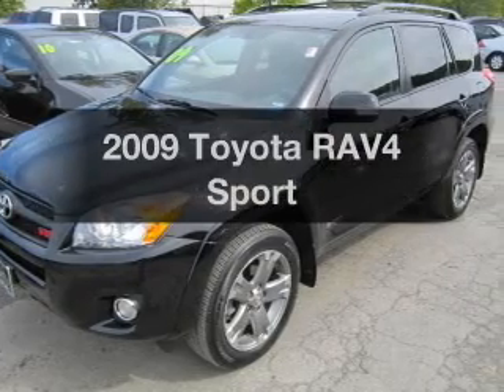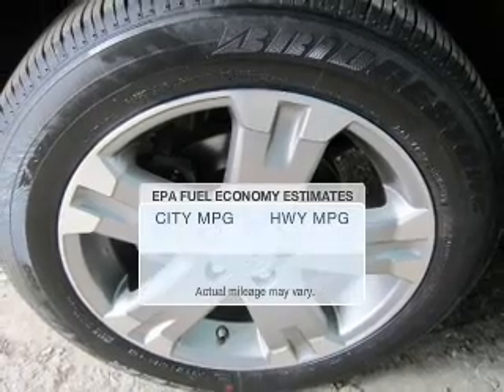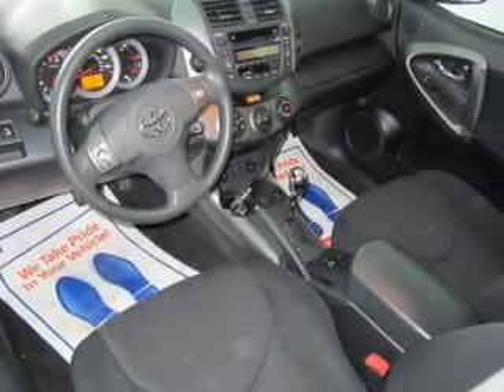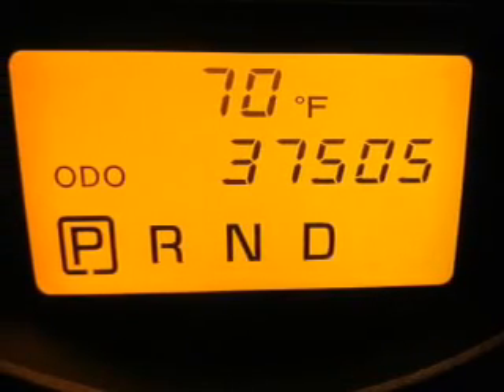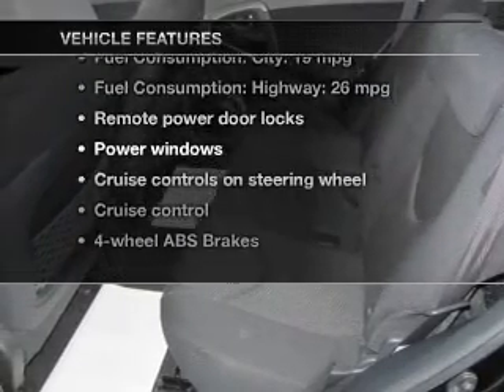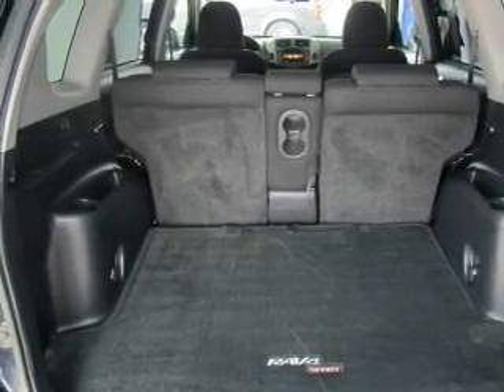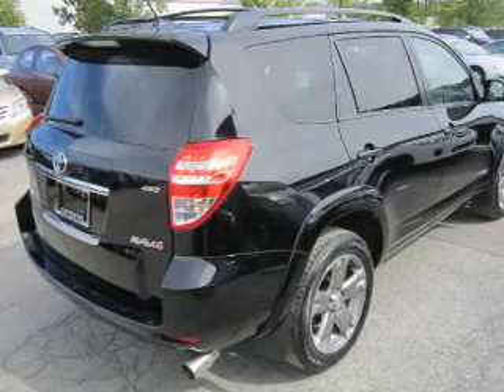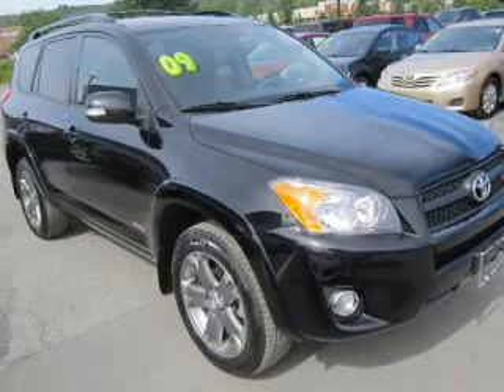2009 Toyota RAV4 - Ithaca NY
Year: 2009
Make: Toyota
Model: RAV4
Trim: Sport
Engine: 3.5 liter 6 cylinder 24 valve
Transmission: 5-Speed Automatic
Color: Black
Mileage: 37504
Address:
Route 13